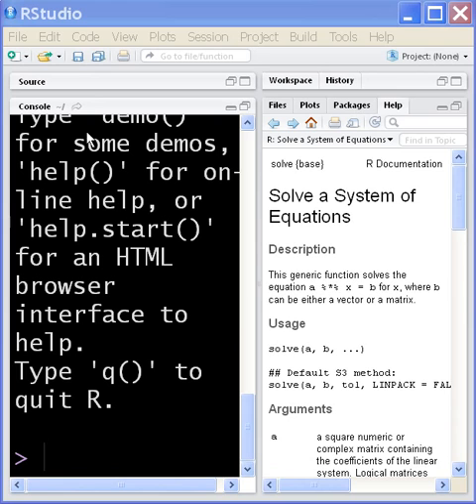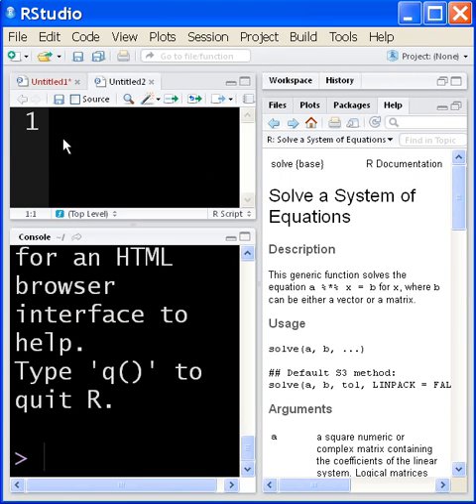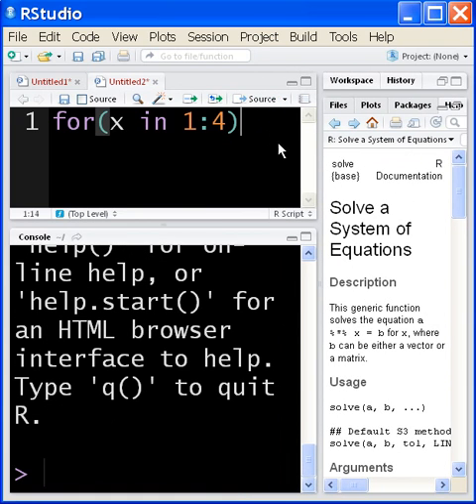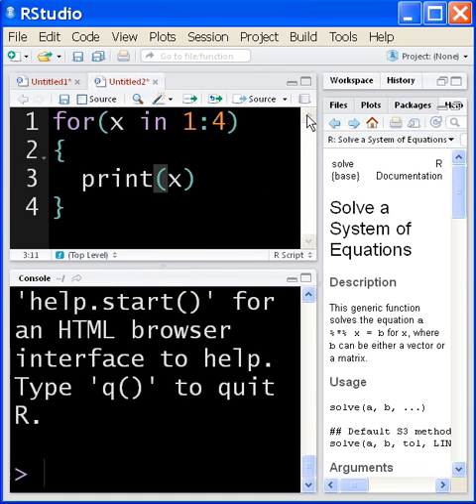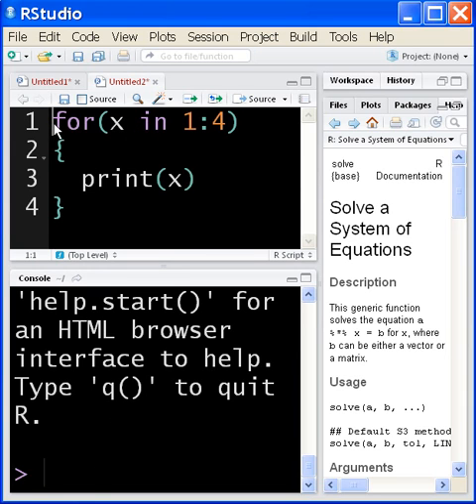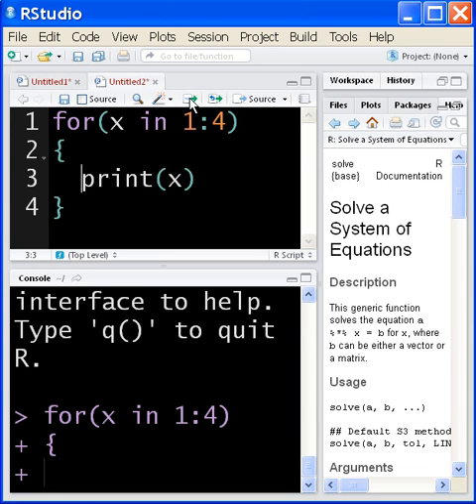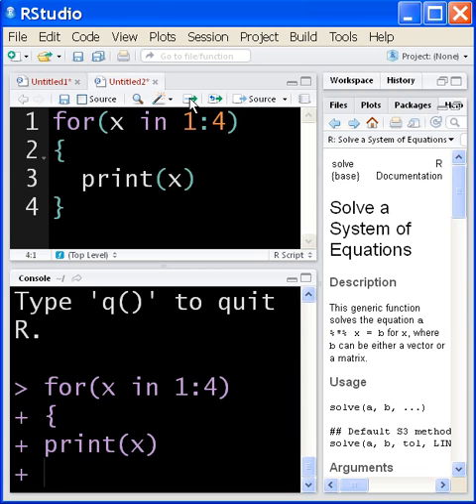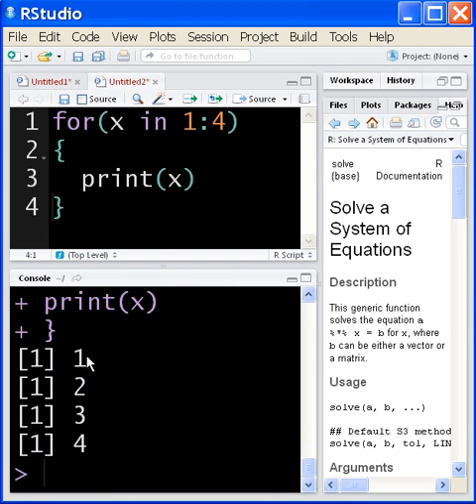RStudio For Loop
The For Loop structure is discussed.